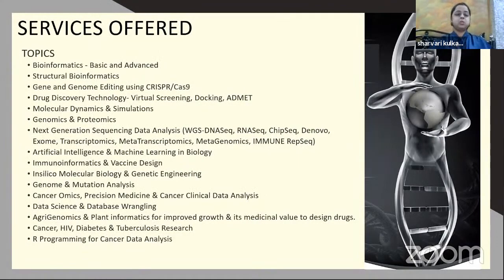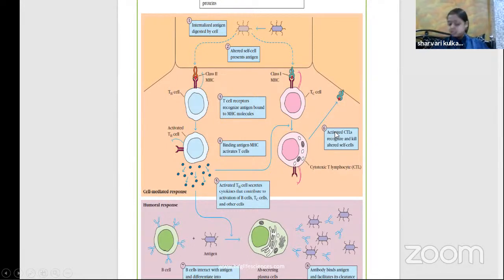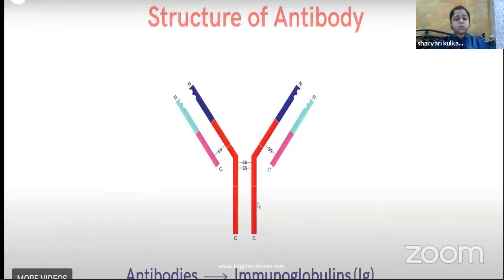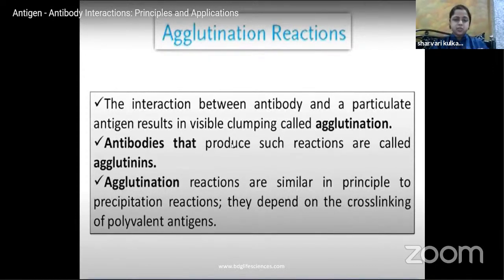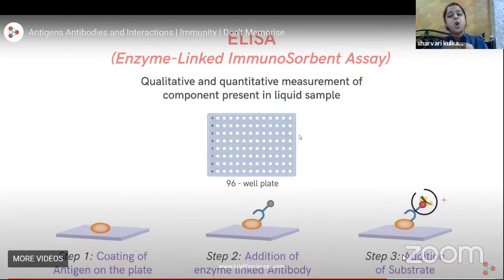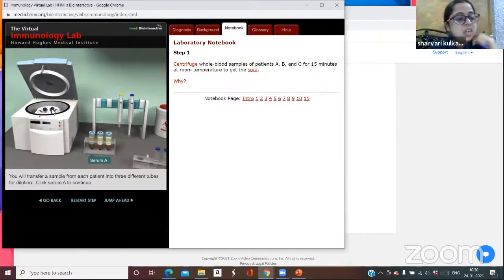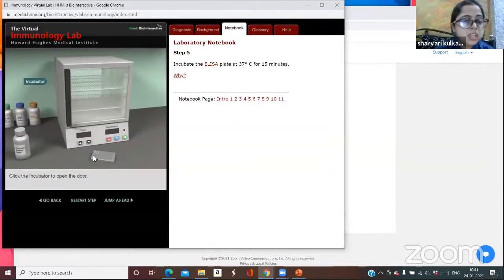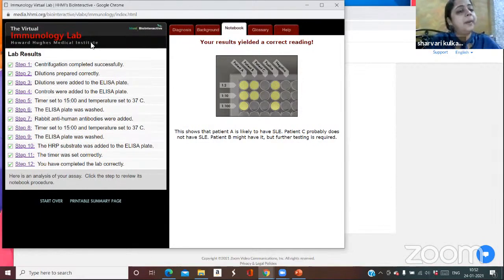Online Live Workshop in Immunology & immunotechnology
Since the COVID19 pandemic started BDG Lifesciences have given more than take by conducting free courses & workshops. After 8 months of rigorous and continuous efforts, we have given free learning to more than 14000 participants worldwide.
To continue and give more we started a series of Talks, Lectures & Webinars by renowned and experienced professionals from all over the world in October 2020 and successfully did more than 11 sessions. This video is of 2-hour Workshop in "Immunology & Immunotechnology"